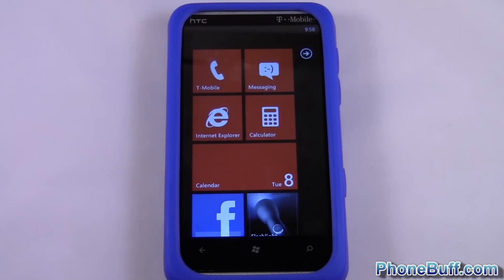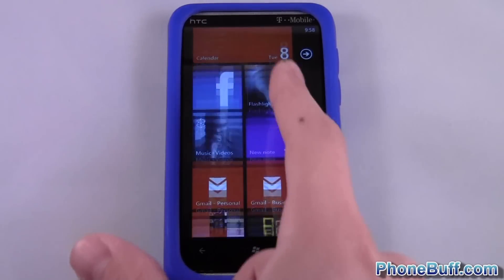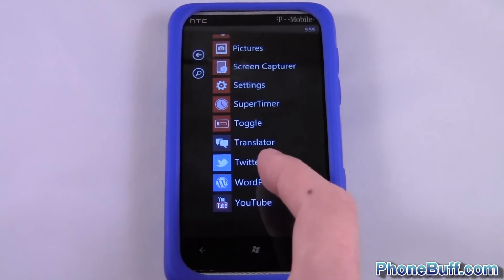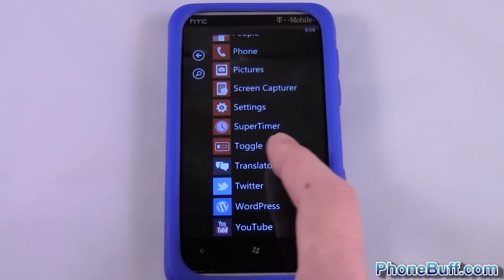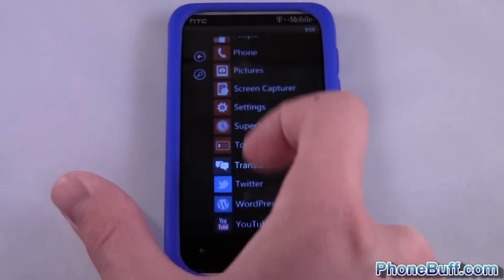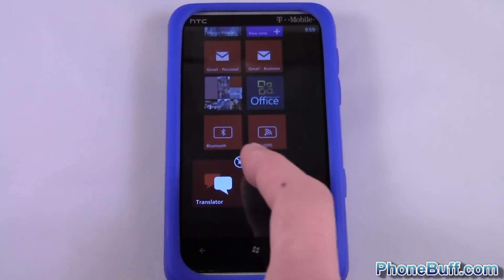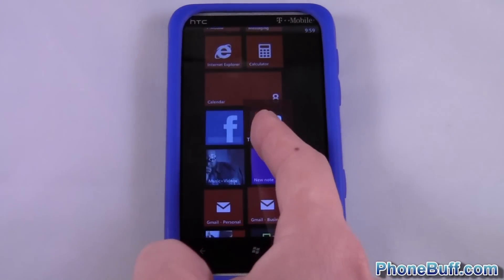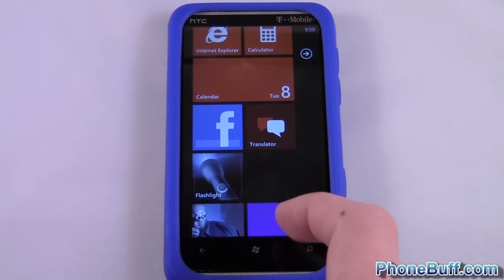How To Put An App On Your Windows Phone Home Screen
This is a video on how to pin/unpin an app to your Windows Phone's homescreen. Putting an app on your Windows Phone 7 home screen makes it easier to access and if the app has the functionality, could take advantage of Windows Phone's live tiles which makes the app shortcut more interactive.

Send Products To:
PhoneBuff
23811 Washington Ave 110-394